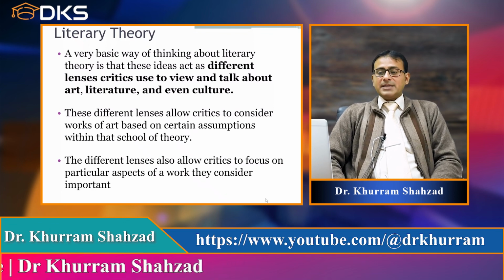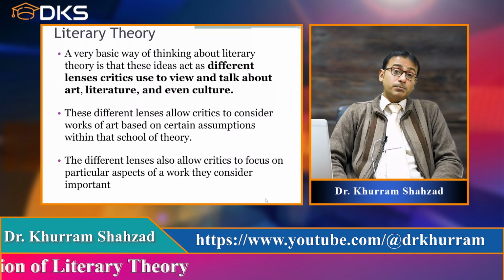Literary Theory: An Introduction -- Critic, Criticism, Critical & Theory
This video describes in detail what literary theory is. It talks about language and meaning making process. Moreover, it explains different lenses that literary theory provides for the analysis of text. This video, moreover, explains certain terms such as critic, critical, criticism and talks about some of the characteristics of critical theory.